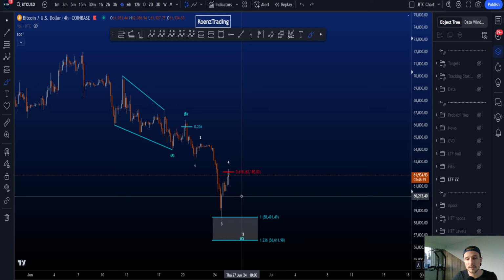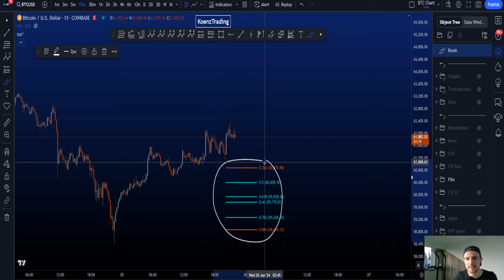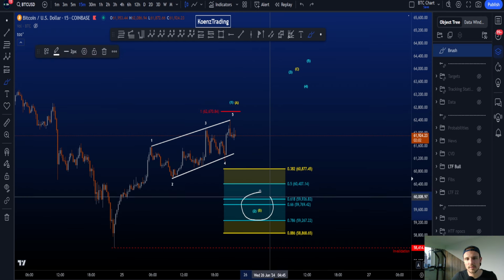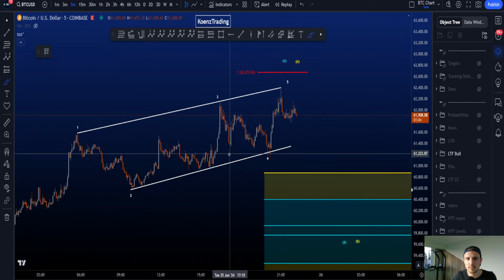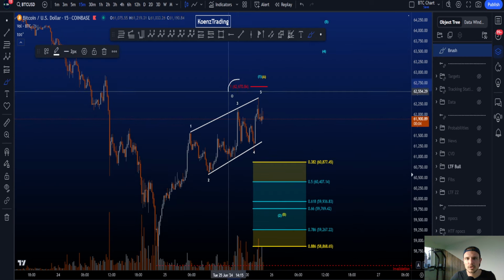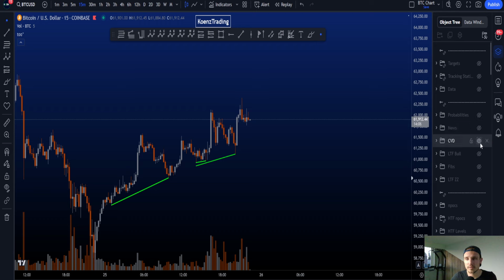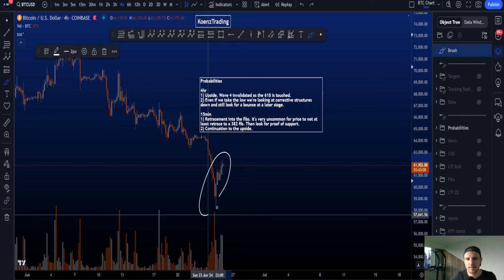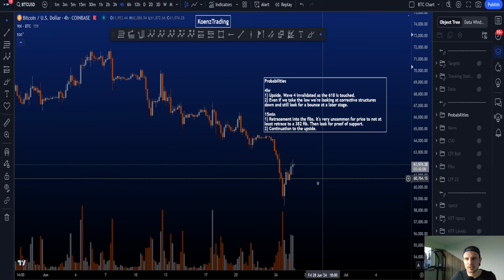Bitcoin Elliott Wave Technical Analysis Today! Bullish & Bearish Price Prediction BTC & News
▶ TIMESTAMPS
0:00 Invalidated Zigzag (update)
0:48 Fib-Target Area Untouched (update)
1:52 15min Bullish Scenario (new)
4:40 CVD Divergences (update)
5:19 News
5:37 Probabilities